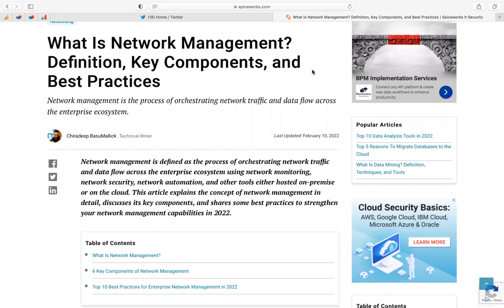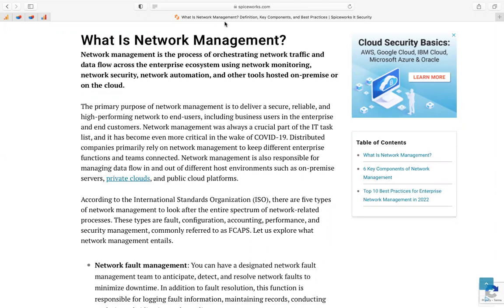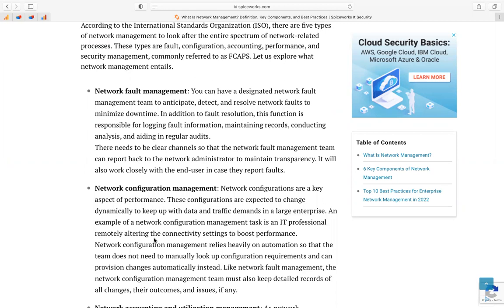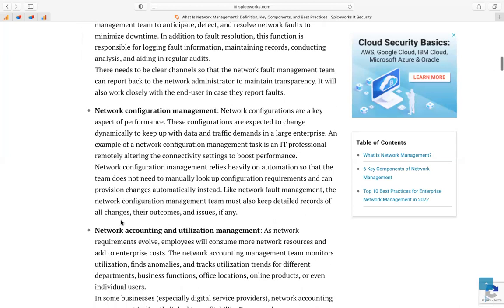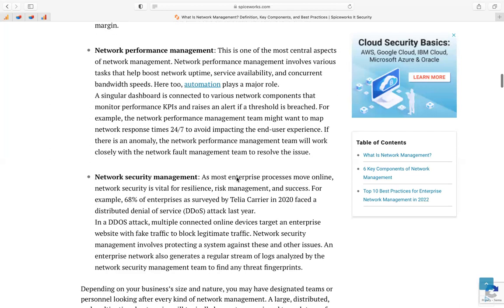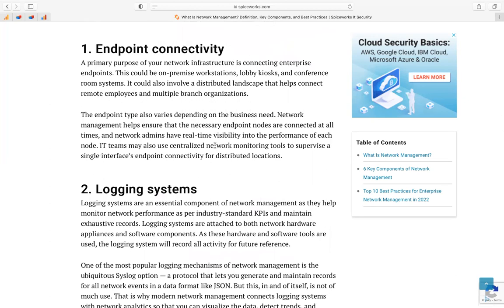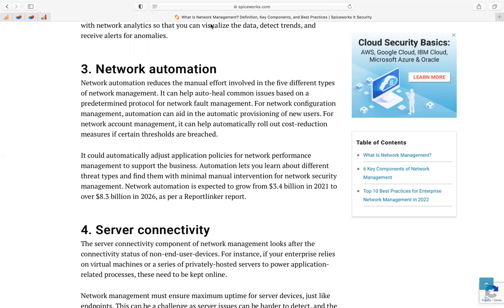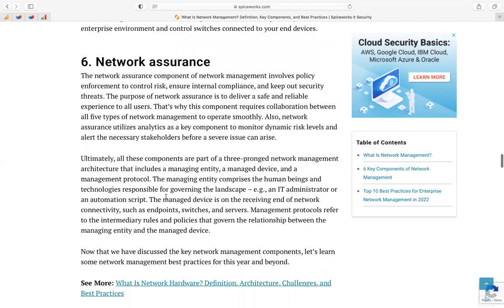Network Management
Networking class